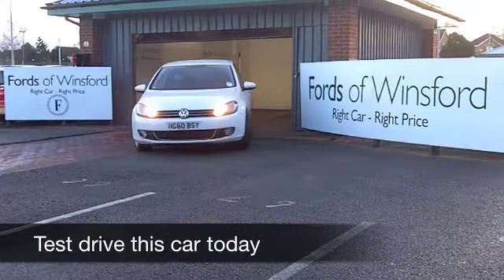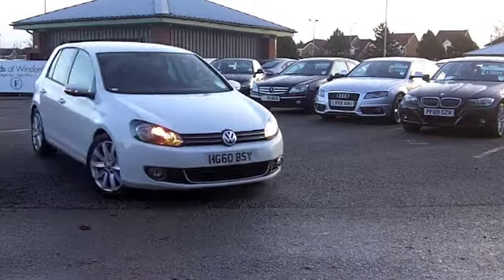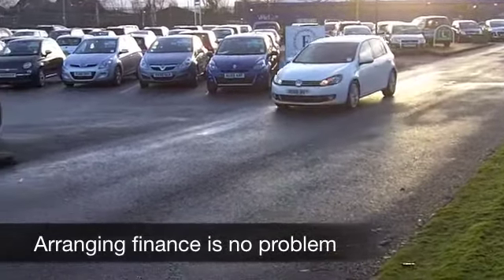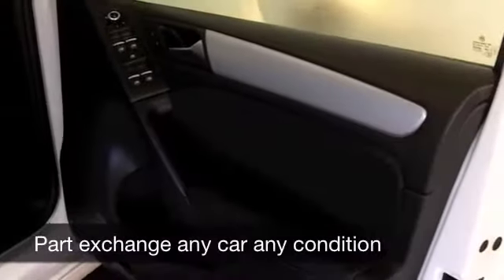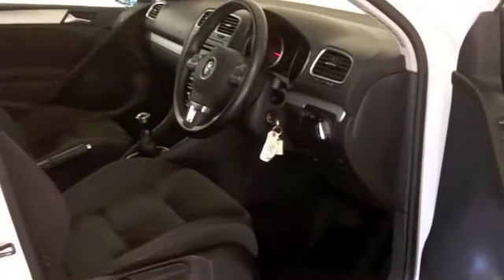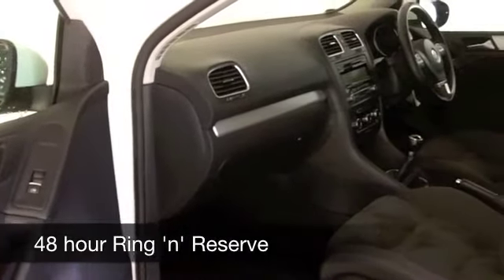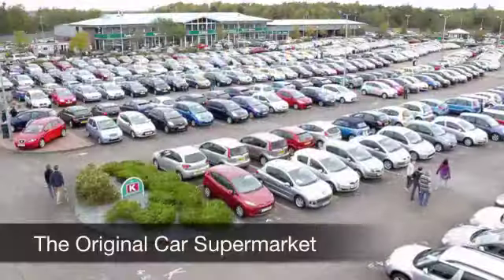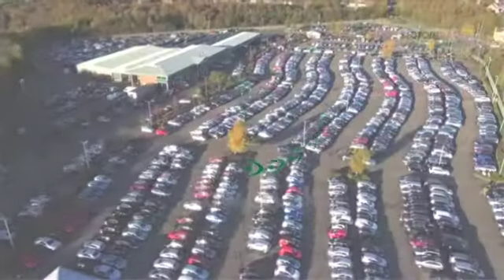VOLKSWAGEN GOLF DIESEL HATCHBACK (2010) 2.0 TDI 140 GT 5DR - HG60BSY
DETAILS:
First registered: 06/10/2010
Current mileage: 23960
Registration: HG60BSY
Colour: WHITE

FEATURES:
full service history, all round electric windows, remote central locking, cloth interior, all round airbags, air conditioning, pas, abs, alloy wheels, solid paint, cd, traction control, parcel shelf present, hand book present, cruise contro

This used car is for sale at Fords of Winsford Car Supermarket in Cheshire, UK